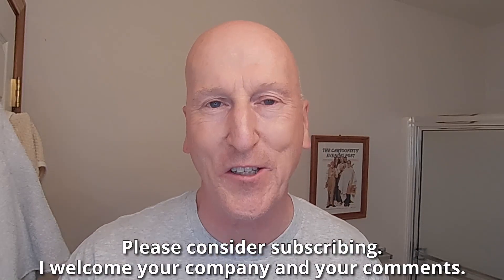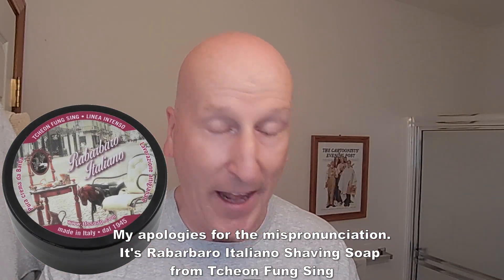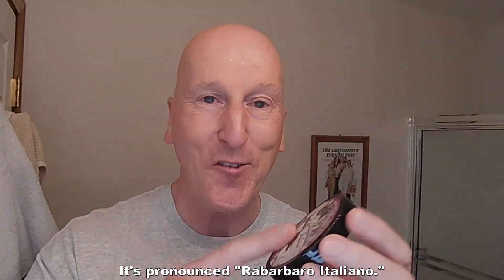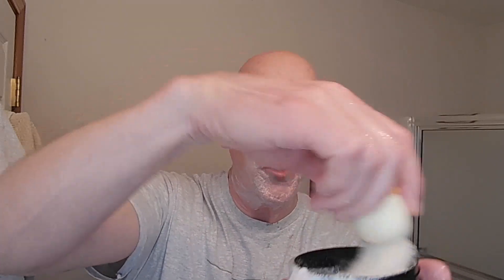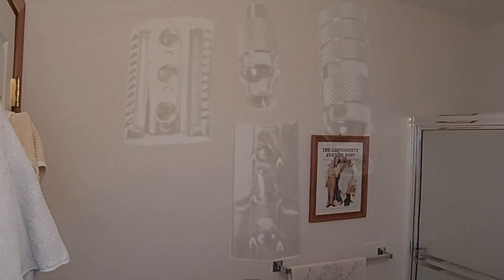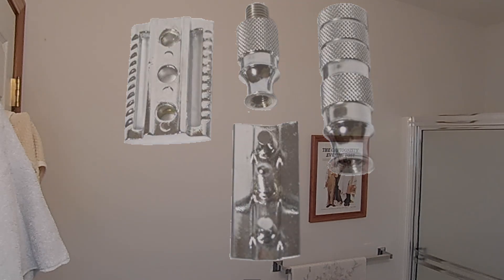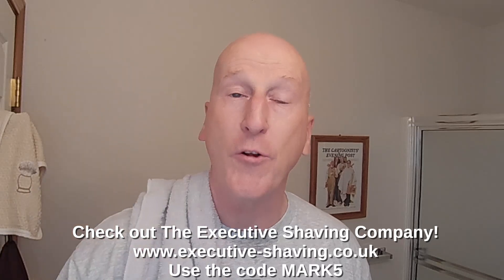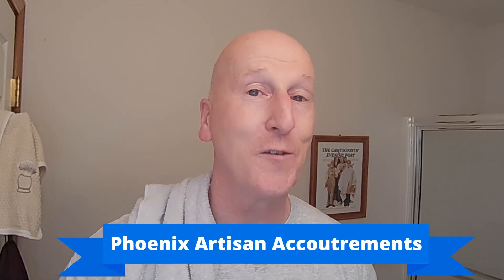Classic Samurai Travel Safety Razor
A shave with the Classic Samurai Travel Safety Razor.  A 4-piece razor with a  solid brass handle and nicely chrome-plated.

CS-205 Classic Samurai Travel Double Edge Safety Razor Chrome Plated with Free Leather Case

The Solar Flare | 24mm Nexus Hybrid Synth Brush | Retro Shave Tech!

The High Shine Copper Ascension Twist-Adjustable Double Open Comb Safety Razor | CNC Machined

Hawkins & Brimble After Shave Balm